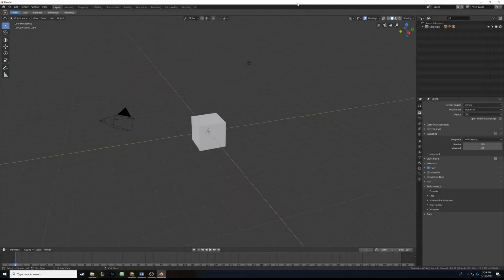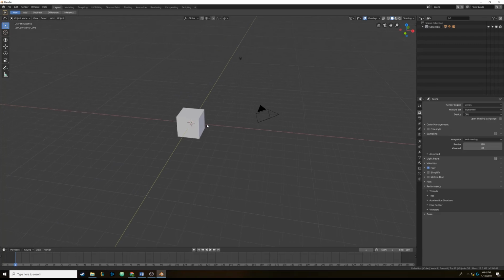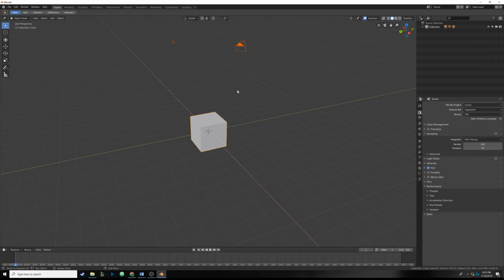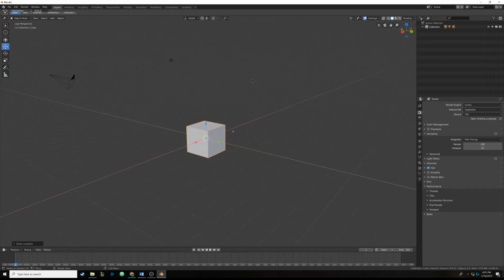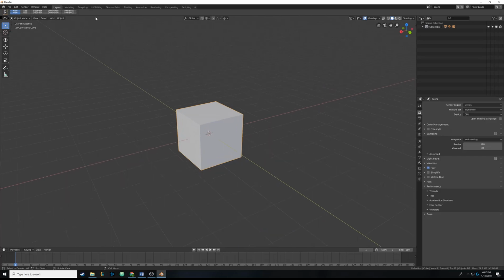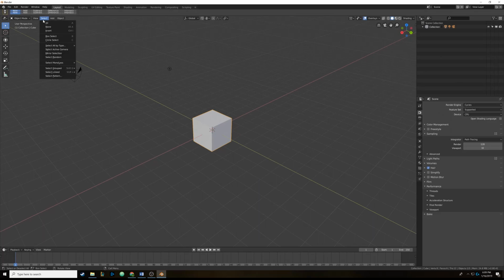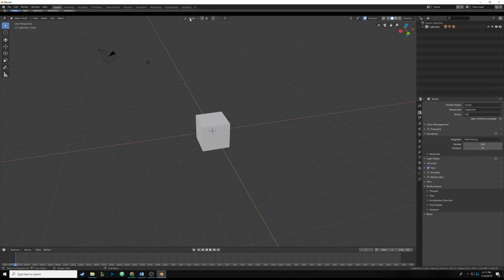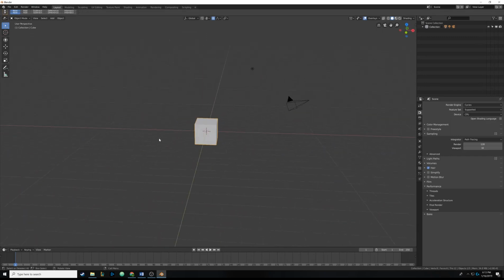Making A Bathroom In Blender 2.8 - Part 1, Viewport Basics (For Beginners)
In this series, we are going to be creating a bathroom in the latest version of Blender 2.8. Because this is a beta version some features may change in the future so if you ever get lost feel free to leave a comment down below.